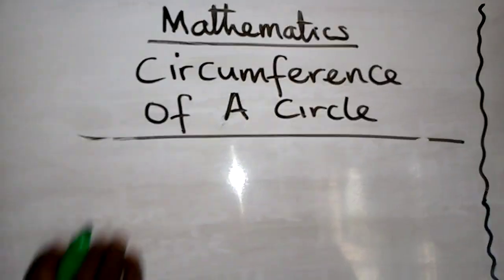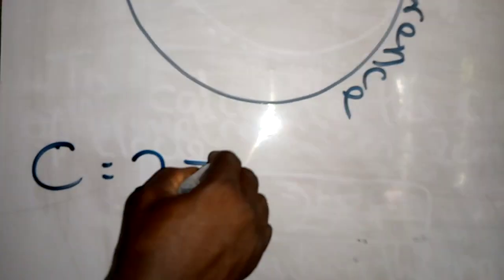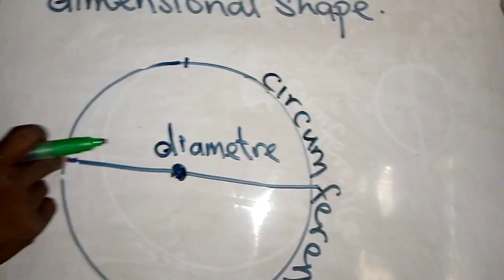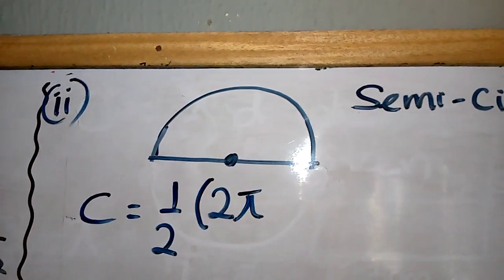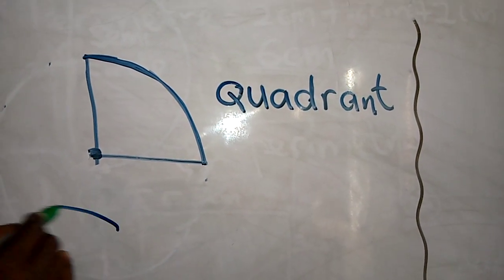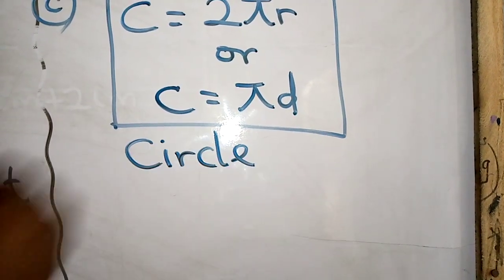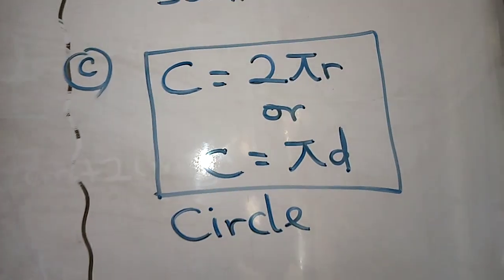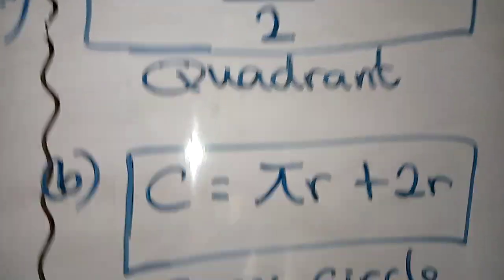MATHS 'A' UC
Watch and listen to the tutorial class. Attempt its classwork